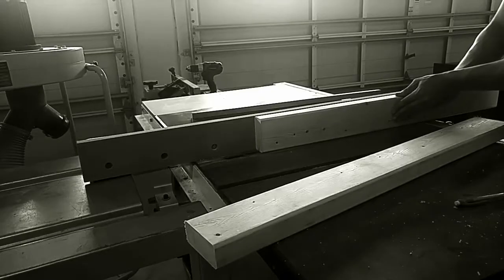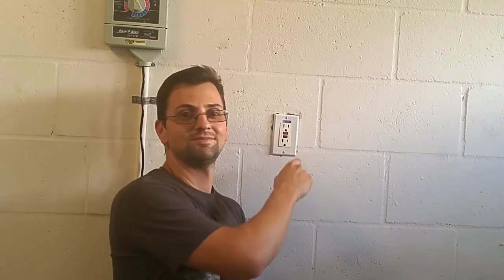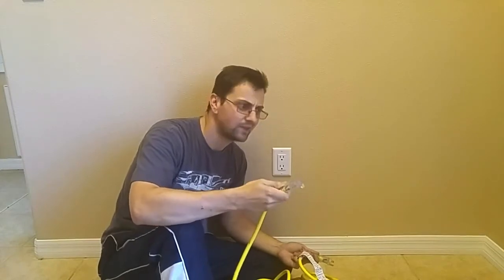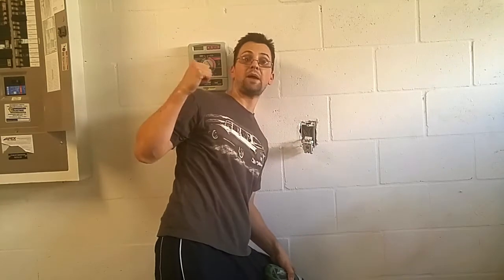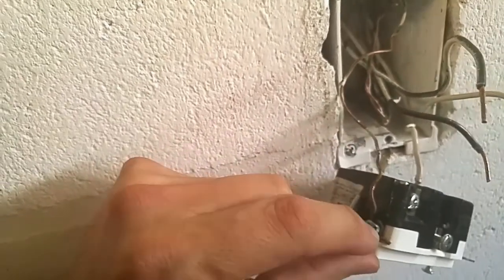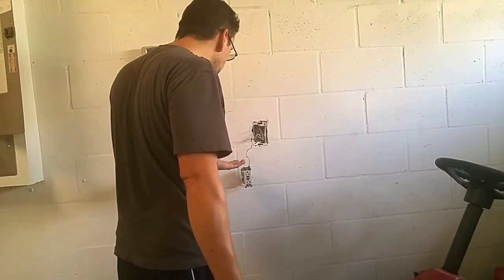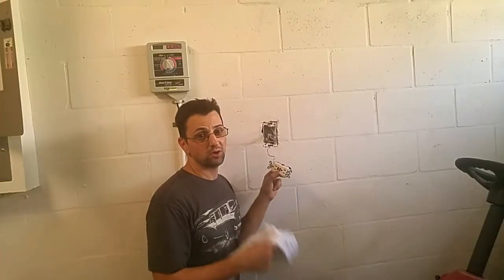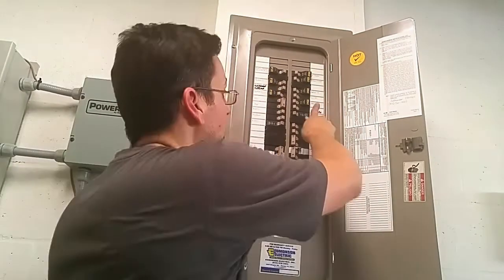Fixing an Unbroken GFCI Outlet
It took me 4 to 5 hours to fix a GFCI outlet that wasn't broken.  Most of that time was spent trying to find a short on a wire that wasn't shorted out.  The problem was that the circuit breaker box was mislabeled, and when the circuit tripped, a DIFFERENT circuit breaker tripped... sending me on a wild goose chase to find a short that didn't exist.

UPDATE:  I think that "W/P" might stand for "Water Proof", which would make sense considering it fed the garage and outdoor outlets.